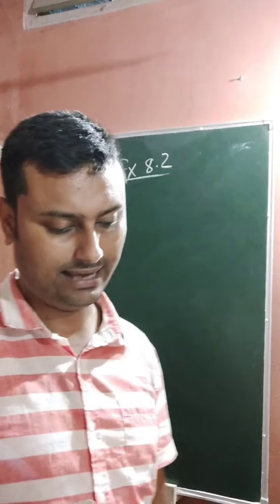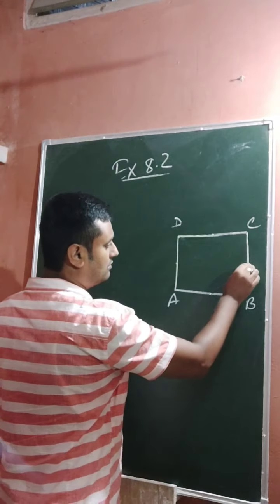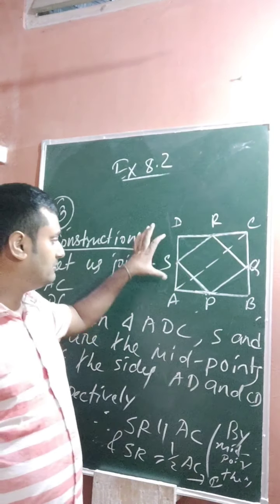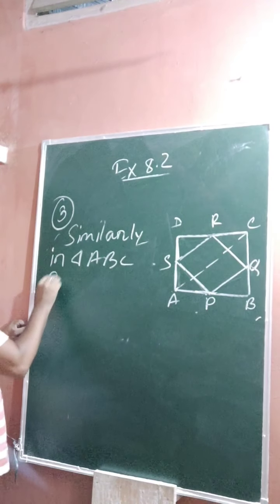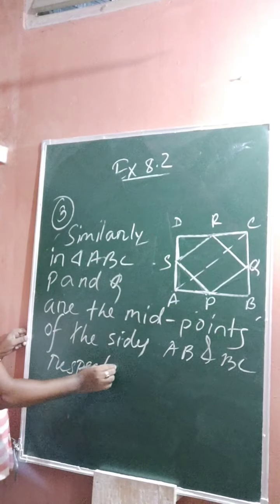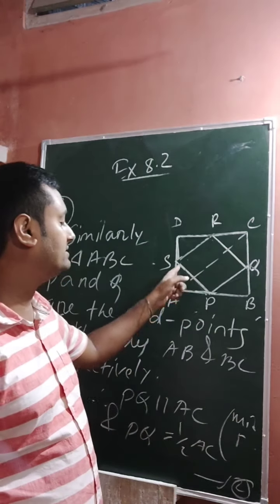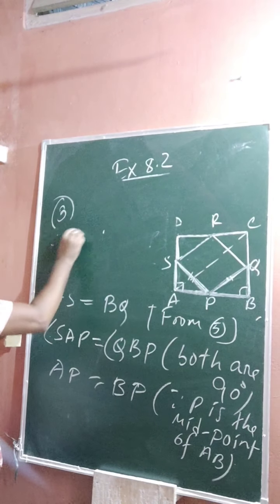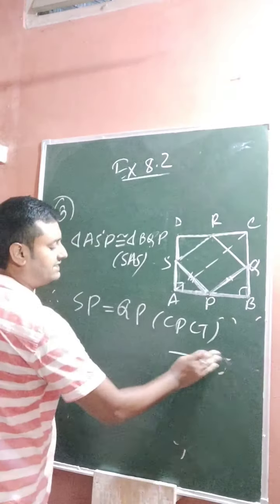NCERT class 9 Ex 8.2 Question Number 3